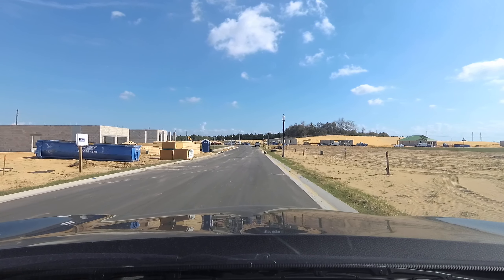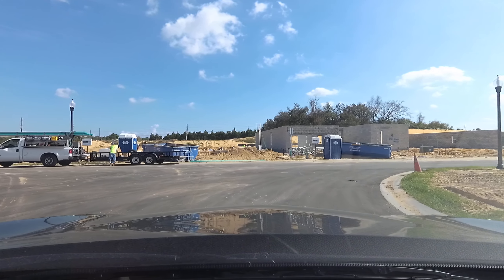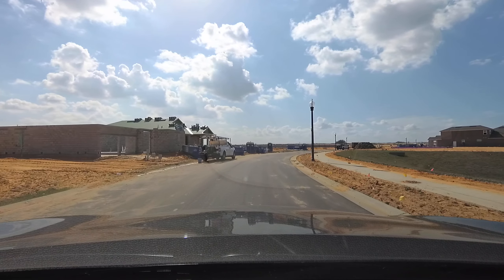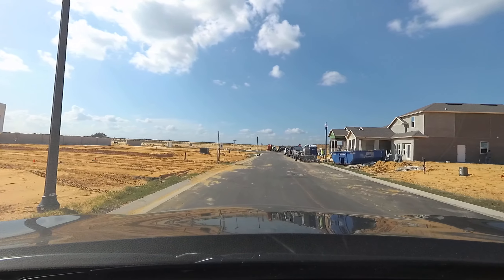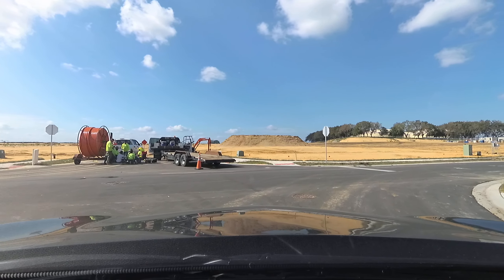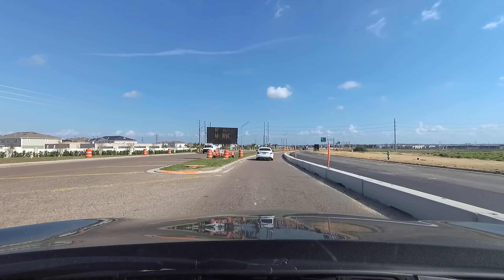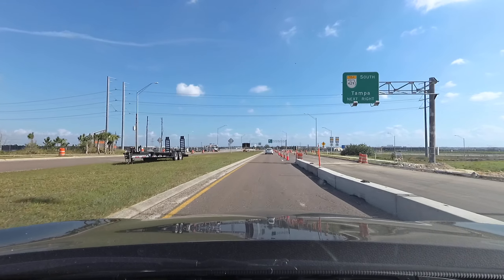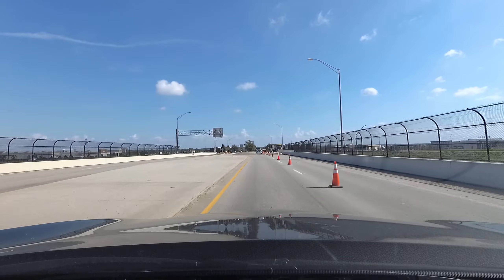Wincey Groves at Hamlin Dream Finders Homes for Sale, Winter Garden Realtor, Subdivision Drive Tour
Wincey Groves is the Latest community in Hamlin over in Winter Garden Florida 34787.  Wincey Groves is from Dream Finders Homes. dream finders homes has picked a ideal location at Hamlin because Hamlin is a fantastic place to go shopping, have dinner or lunch, or see a movie. Wincey Groves Has many floor plans to choose

I Offer a Home Buyer Rebate and/or other Incentives. Terms, conditions and combinations apply. Please note I must go with you to the home builder on the first visit to assist you as a realtor. Please do not call them and give your information or go in without me.